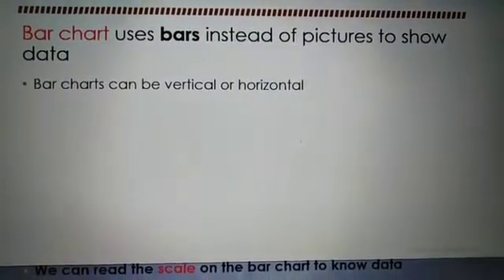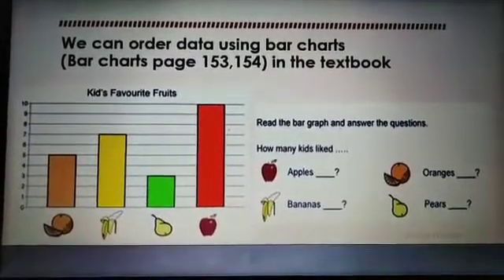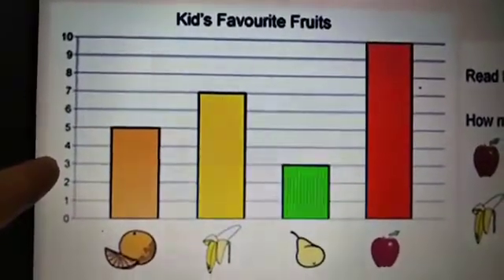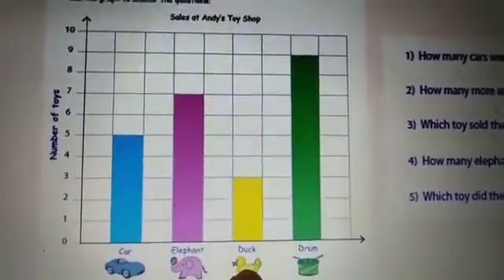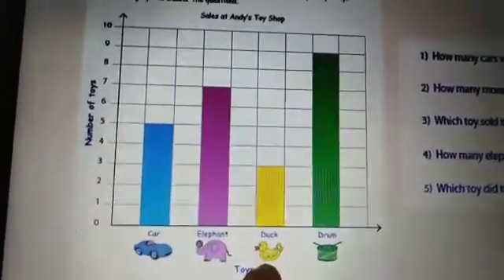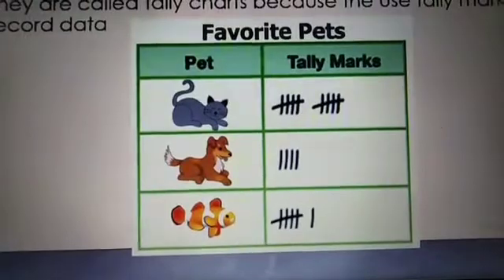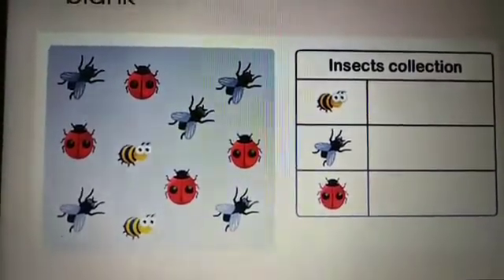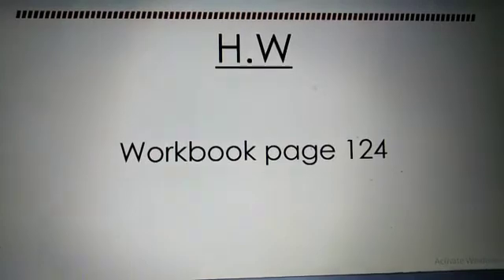Class 4 math Handling data (part2)